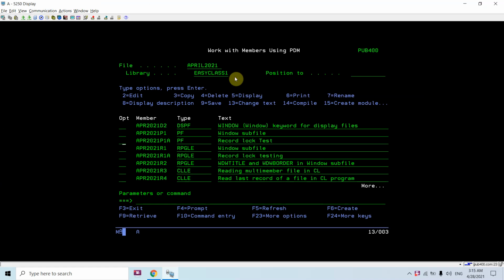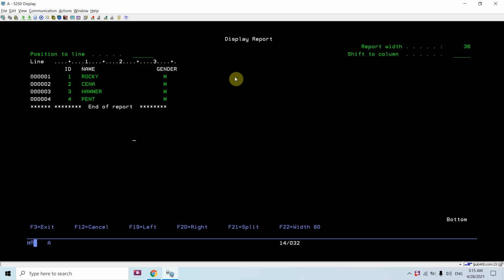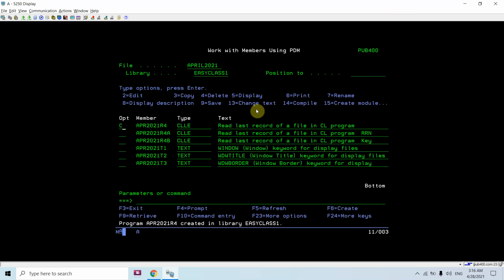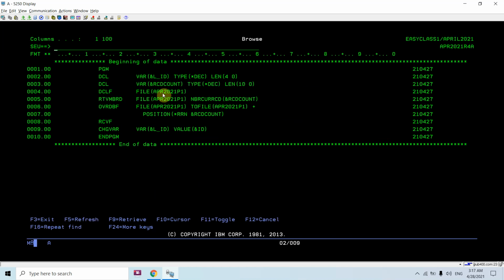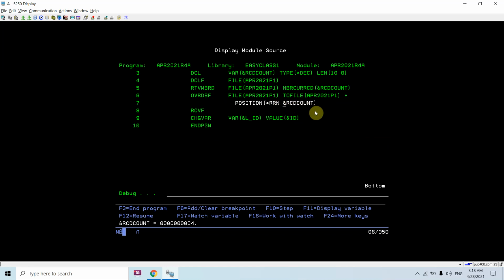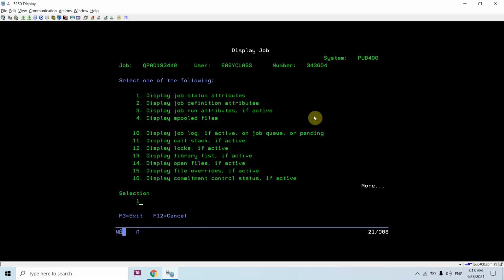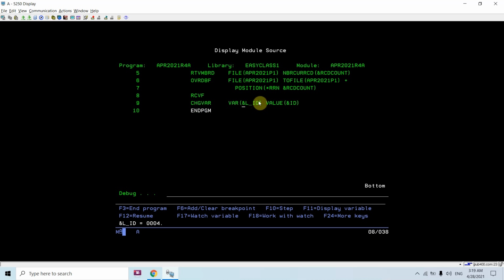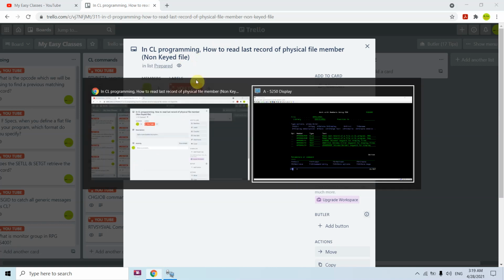In CL programming, How to read last record of non keyed physical file member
Apply and get any of the following Credit cards:
In CL programming, How to read last record of non keyed physical file member explain how to read last record of a PF in CL program and how to avoid CPF0864 using RRN way to position the pointer to the file.